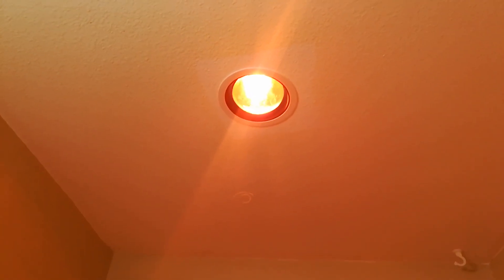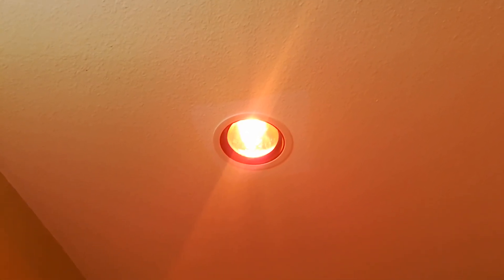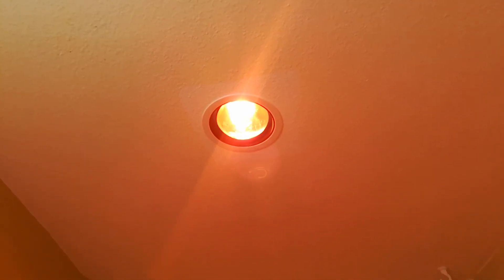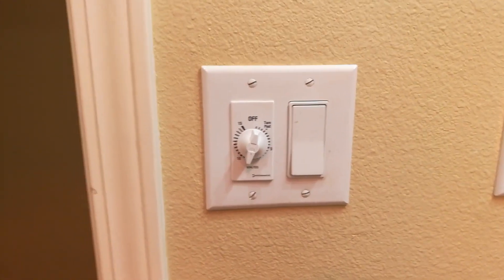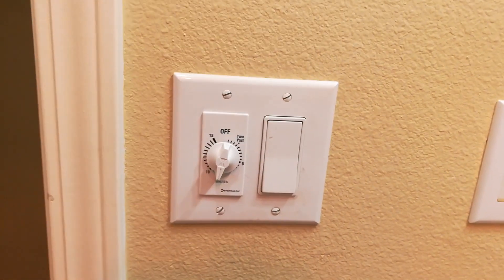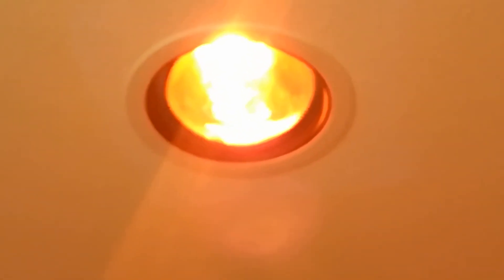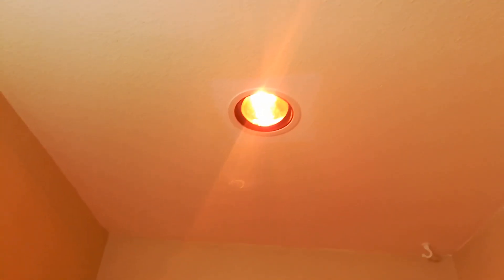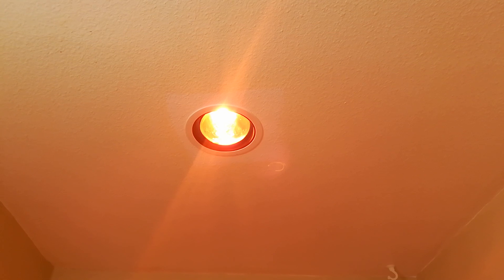Heat Lamp Review Easy Solution to Warm Things Up In The Bathroom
▶️▶️No need to waste money on expensive and ineffective heating. THIS WORKS

Warm things up in the bathroom... Easy to install Heat Lamp Flood Light Bulb, Perfect Solution

▶️▶️▶️Link to quality heat lamp
▶️Link to 4 pack
▶️Link to wall mount 15-minute timer
Philips 250-Watt R40 heat lamp light bulb is ideal for use in recessed can or track light fixtures
Provides comfortable warmth using infared technology
Great for use in bathrooms
Medium Base
R40 Shape